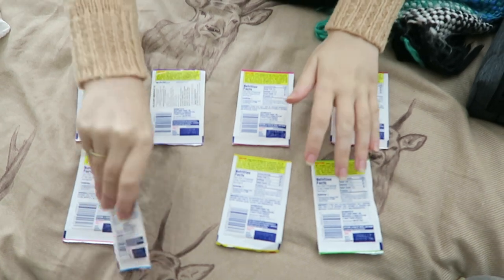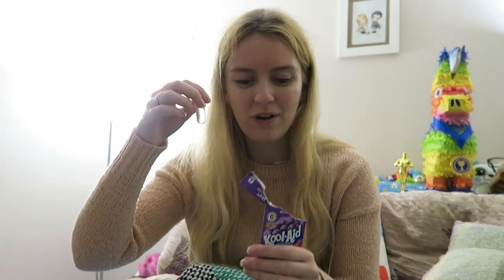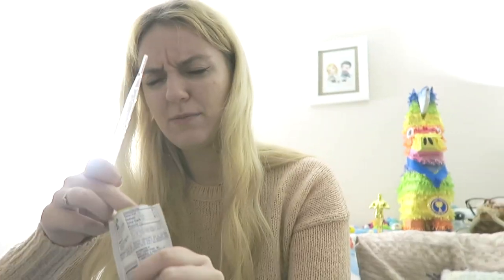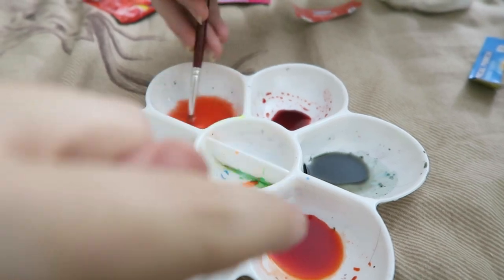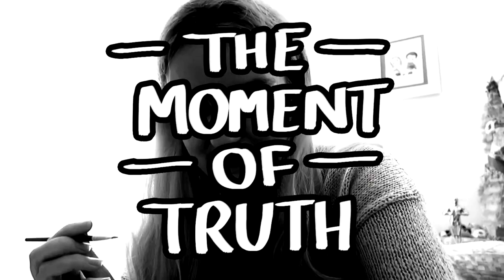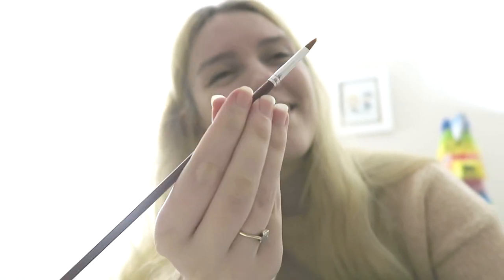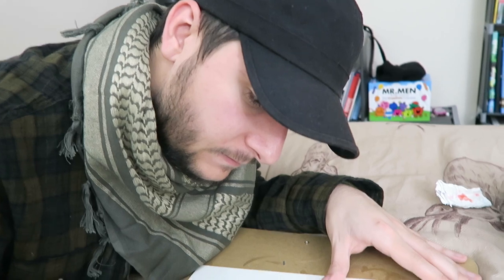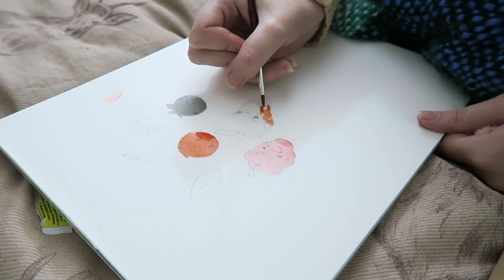CAN YOU PAINT WITH KOOL AID?? - The BEST Smelling Art, Ever!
We've never seen so much koolaid in all of our life!

Do you think it'll paint better than our grape juice experience??

Art supplies:

- Mangaka flexible zig pen [UK]

- Ohuhu 40 Marker Set [UK]

- Col erase pencils [UK]

- Mitsubishi pencils [UK]

About us:

Hi art friends! We're Adam & Steph. We're a couple that posts art vlogs 3x a week: every TUESDAY, FRIDAY and SUNDAY! We like experimenting with new mediums, art challenges and drawing outside :) Thanks for joining us every weekend, your support means the world to us!